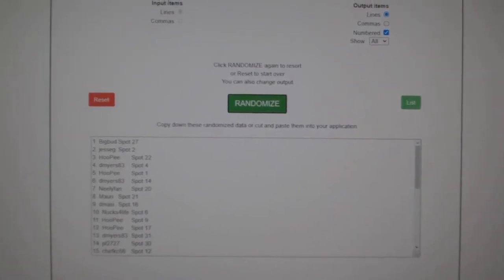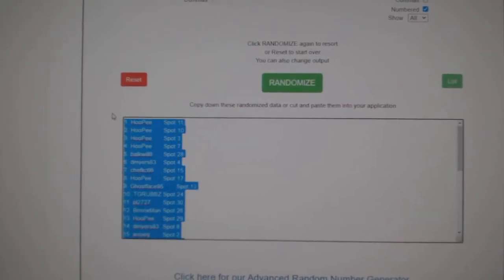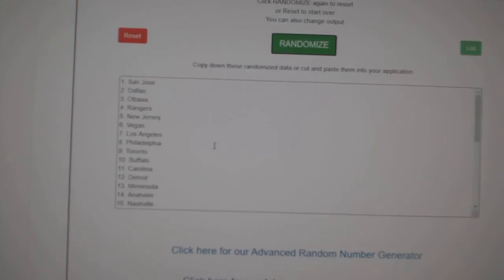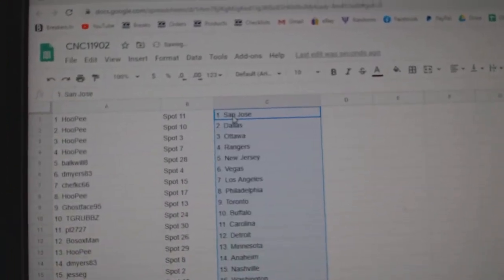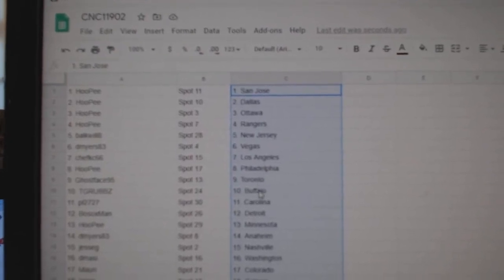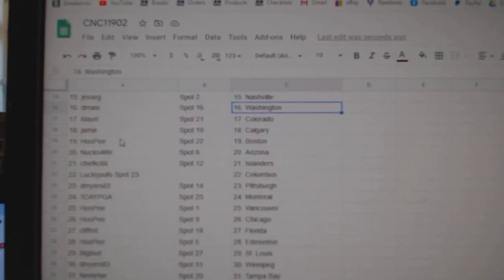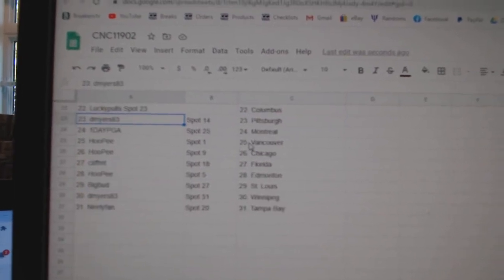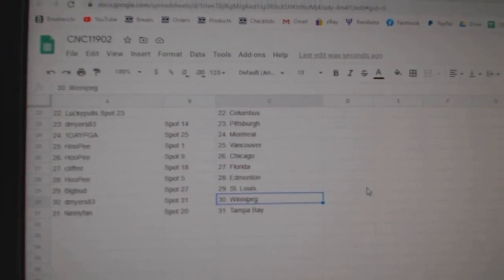Team Randoms - C&C GB #11,902